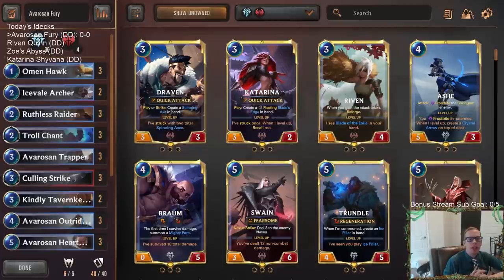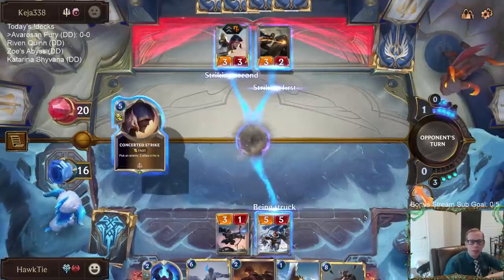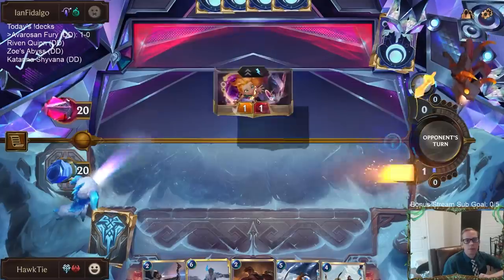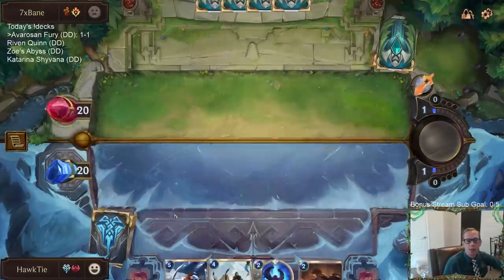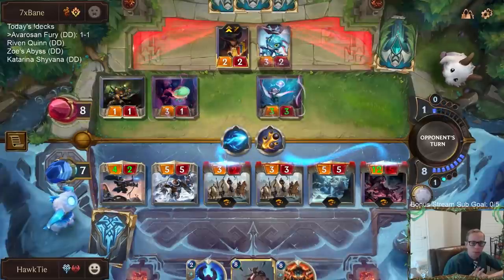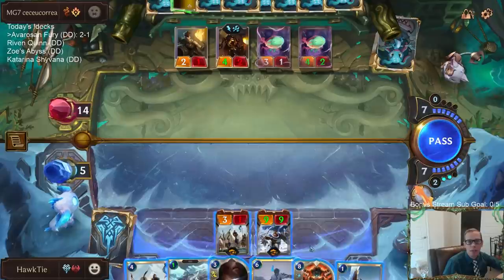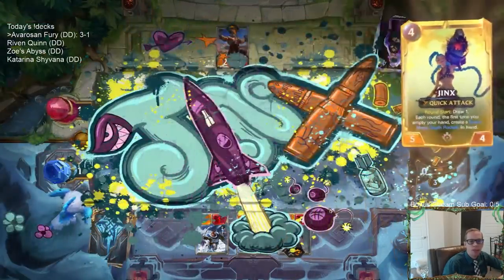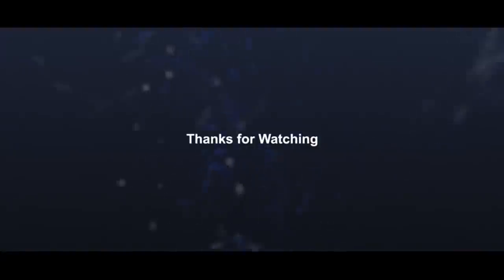Avarosan Fury: Best Deck of the Day! | Legends of Runeterra LoR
Legends of Runeterra Ranked deck: Avarosan Fury
Code:
CECAOAIBAULBUHZFFEYAEAQBAIDACAYBAIAQCAYEAEBQCAILE4ZACAIBAMTA
Champions: Darius, Sejuani, Tryndamere